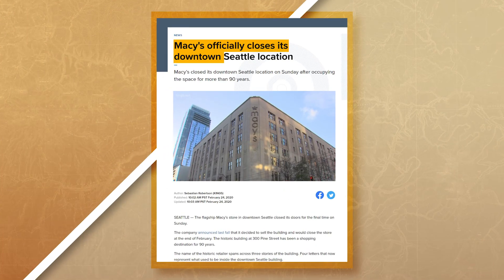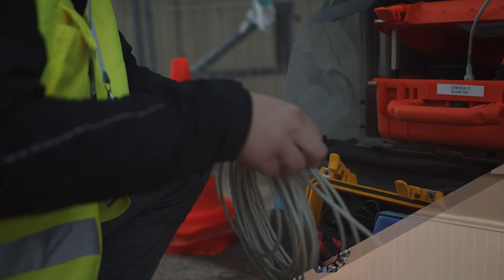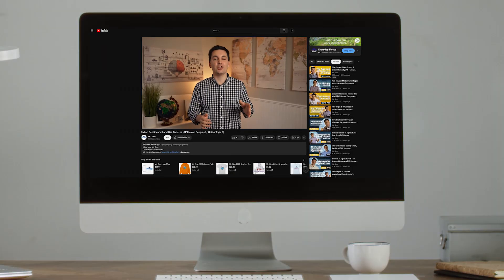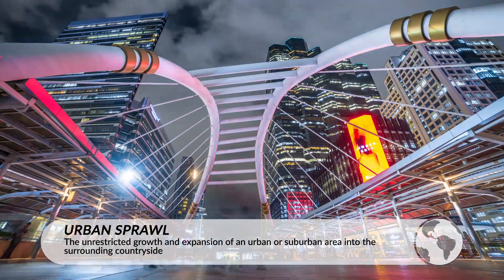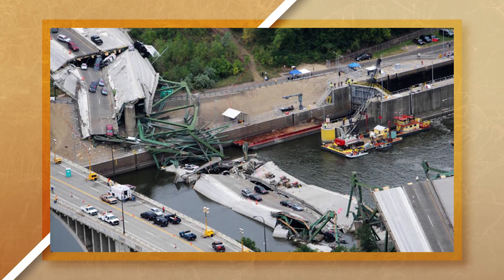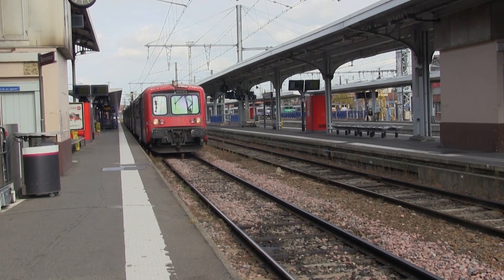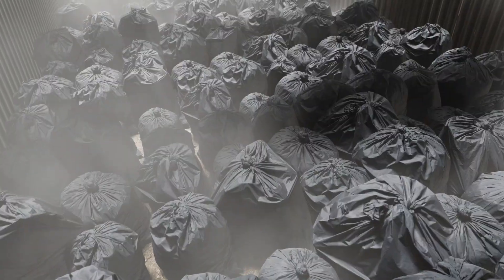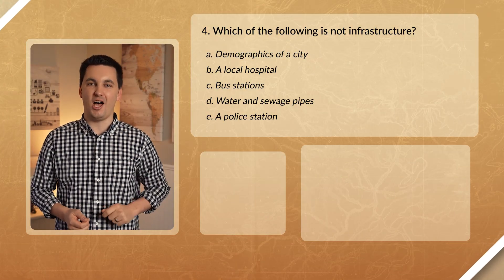How Infrastructure Impacts Urban Areas [AP Human Geography Unit 6 Topic 7]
Chapters:
0:00 Introduction
0:08 What is Infrastructure?
1:04 Reshaping the CBD
1:26 Urban Sprawl
2:11 The Impact of the Internet
3:21 Negative Environmental Impacts
4:01 Public Transportation
4:15 Increasing Costs
4:38 Failing Infrastructure
5:14 Cities, States & Infrastructure
5:40 Investing In New Infrastructure
6:04 Electric Vehicles
6:36 Population Changes & Public Services
6:59 Poor Infrastructure
7:19 Quality Infrastructure
7:30 Practice Quiz!